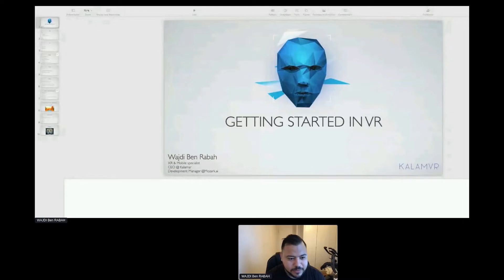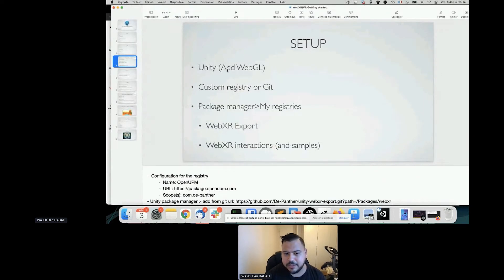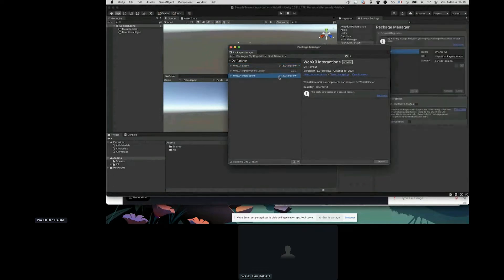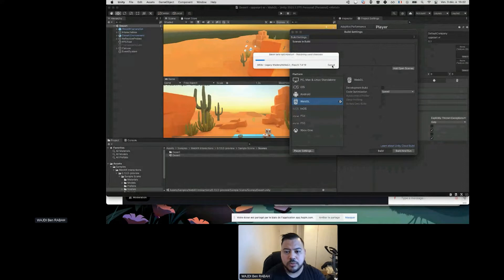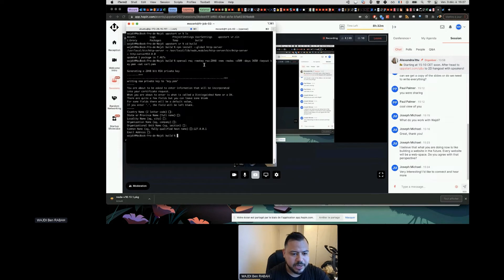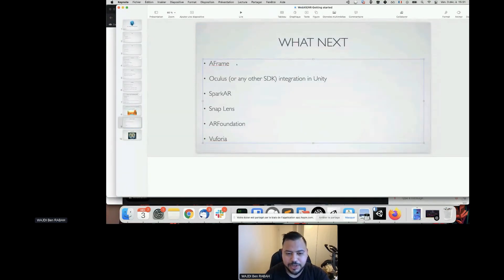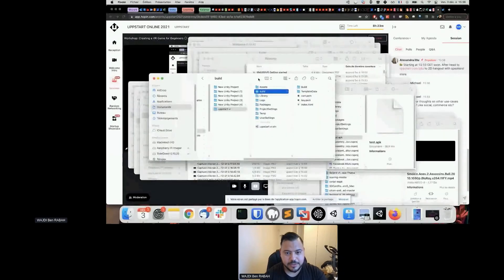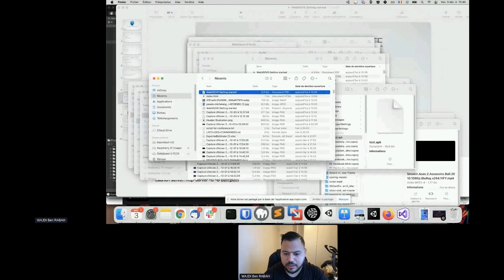Workshop: Creating a VR Game for Beginners | UPPSTART 2021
The A-Z of what you need to know to create a VR game for beginners.

Speakers: Wajdi Ben Rabah (MOZARK)